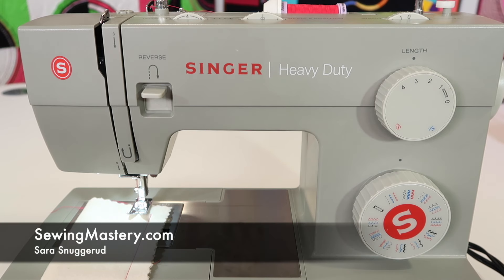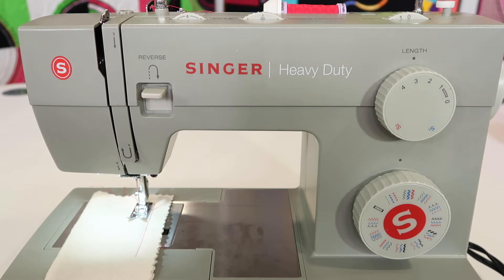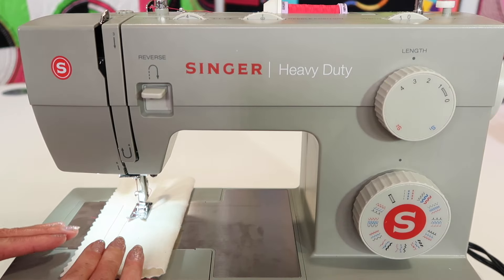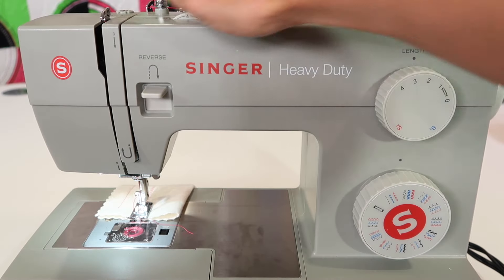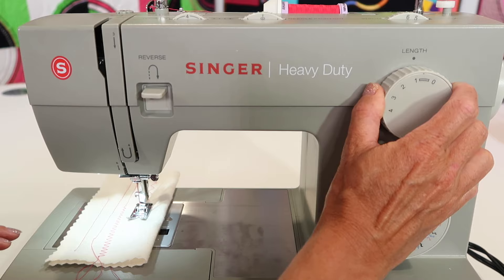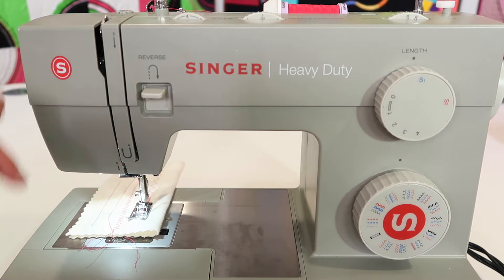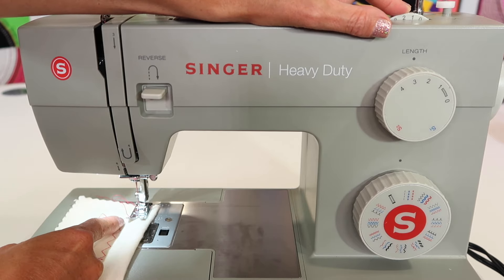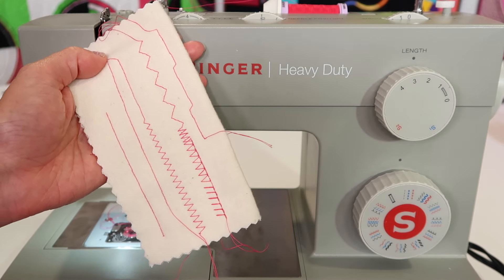Singer Heavy Duty 4452 12 How to Select Stitches, Stitch Length & Stitch Width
Learn how to select stitches, stitch length, and stitch width settings on the Singer Heavy Duty 4452 sewing machine.